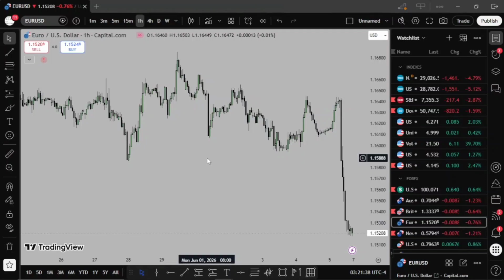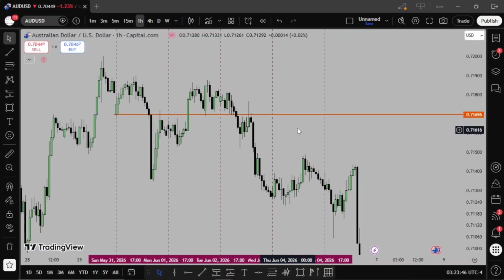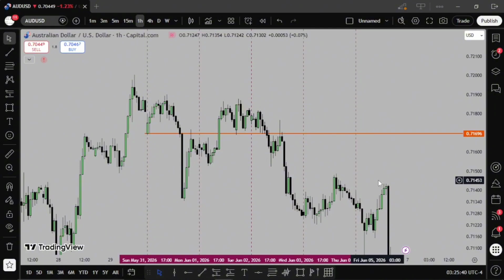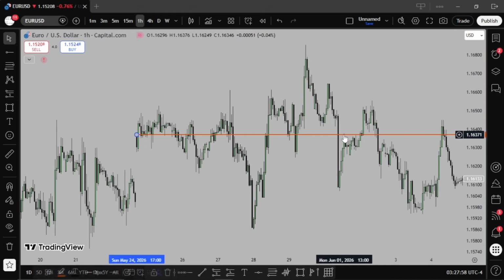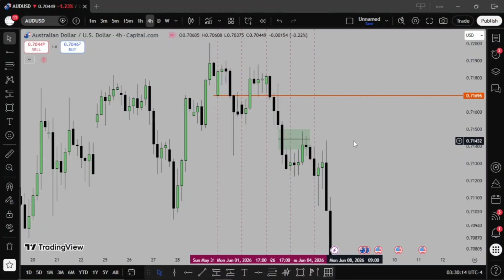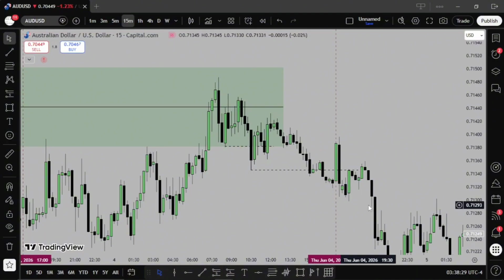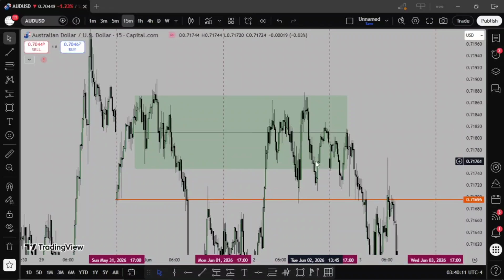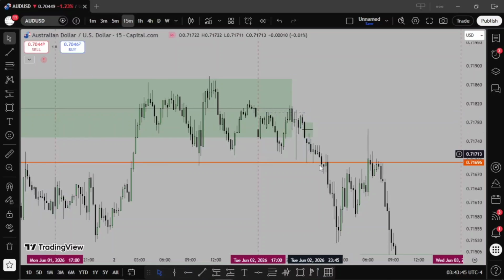Most Traders Ignore This Confirmation Rule (Big Mistake)